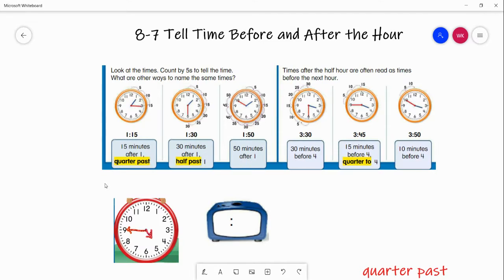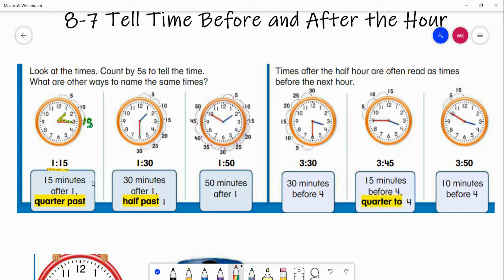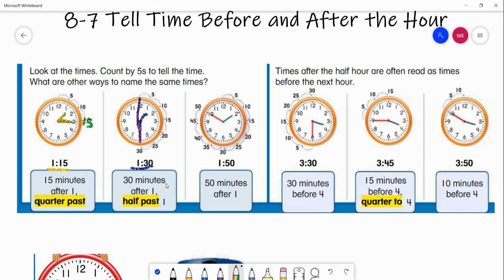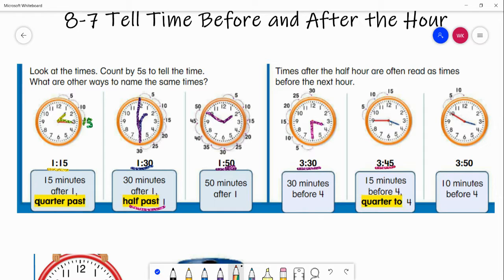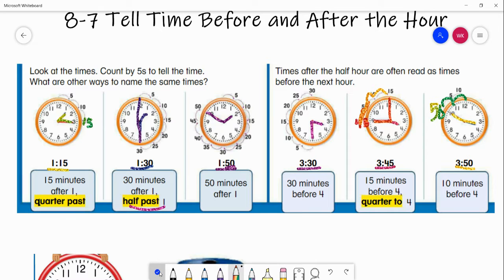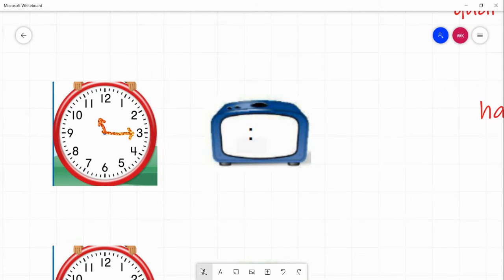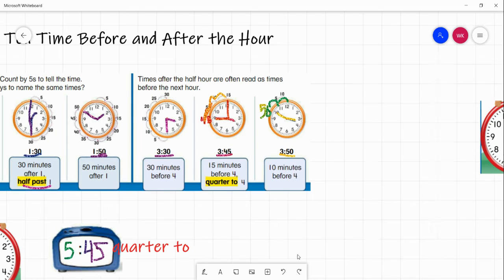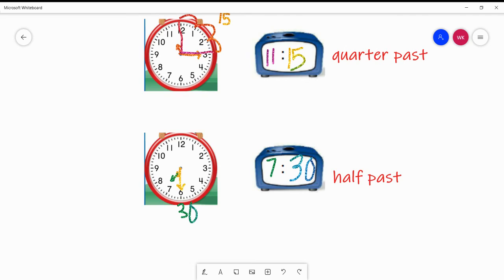8-7 Tell Time Before and After the Hour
Second Grade Math Lesson 8-7 Tell Time Before and After the Hour